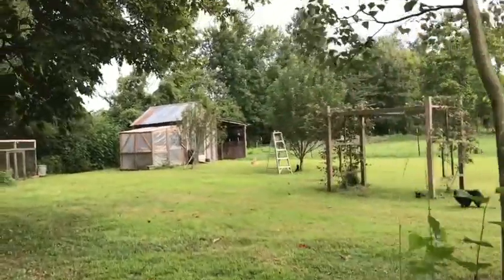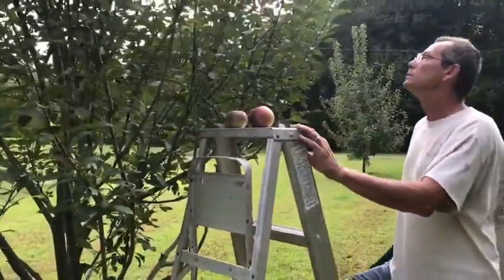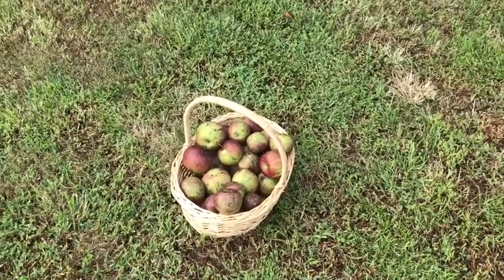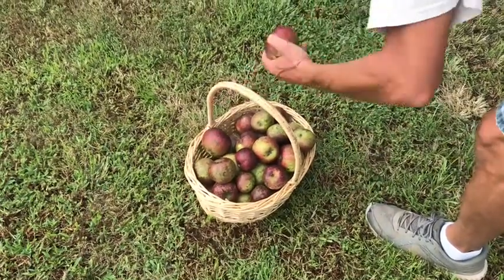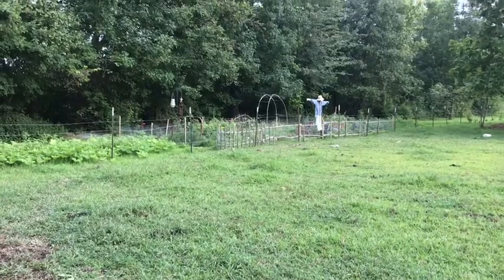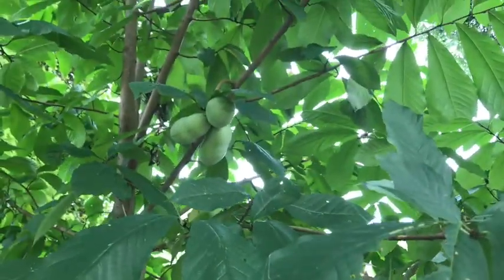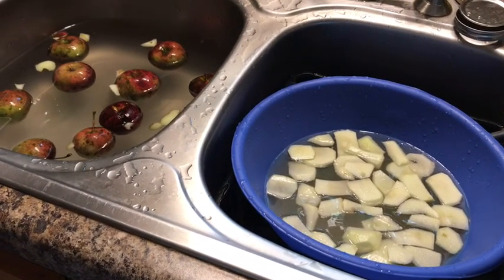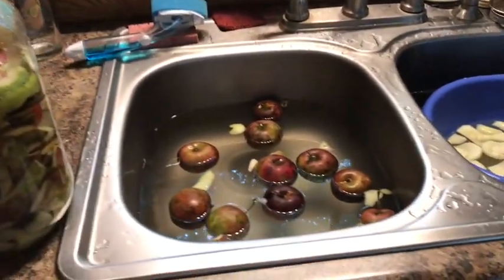Apples and Pawpaws! First Harvest.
We got our first good harvest off of our apples trees and the Pawpaws are finally doing good. We planted he apple trees but the pawpaw tree came up wild and there are several more back by the creek. All of the trees are about 4 years old.
We are about done with the summer garden and ready to tear out and start fall stuff.

Jesus knows me, this I love!

Watch for our regular scheduled live streams on Friday nights at 9 p.m. central.

Wish List

Teresa Pearson
Stringfield Ridge Farm
5336 Holloway landing road